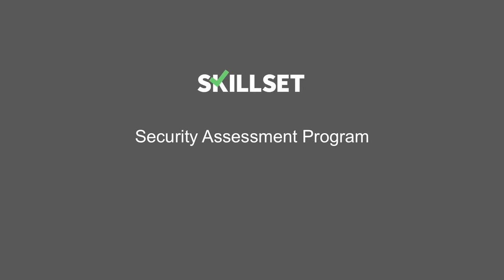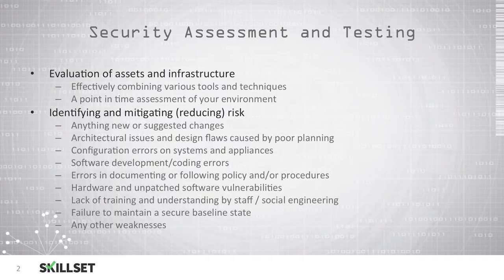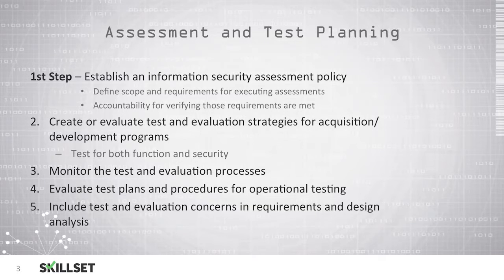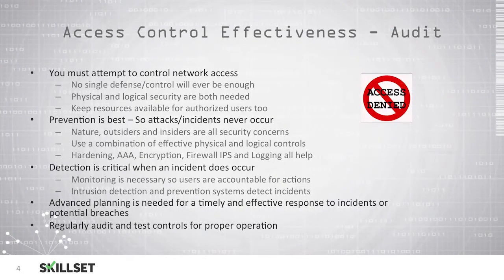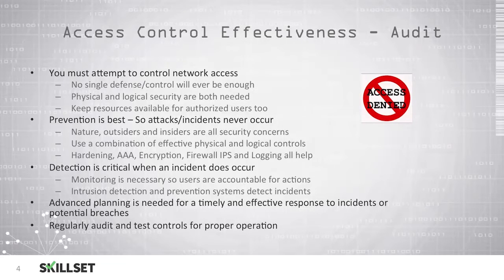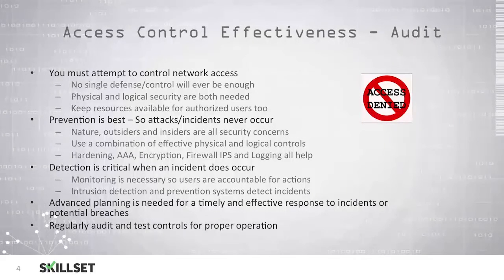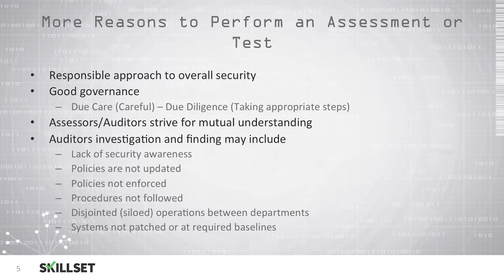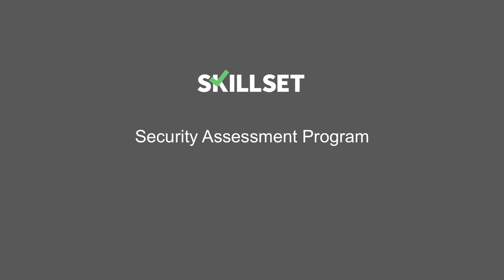Security Assessment Goals (CISSP Free by Skillset.com)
Topic: Security Assessment Goals
Skill: Security Assessment Fundamentals
Skillset: Security Assessment and Testing
Certification: CISSP